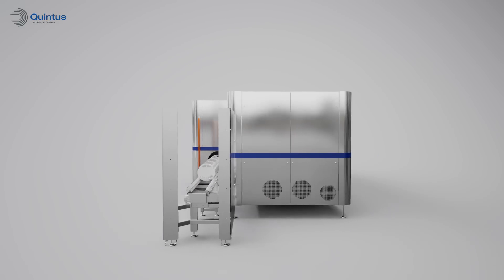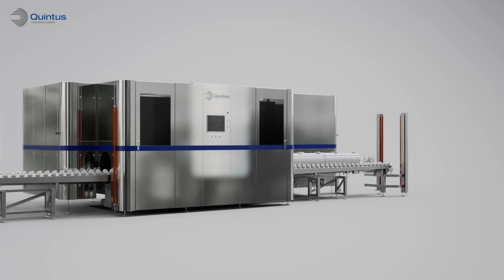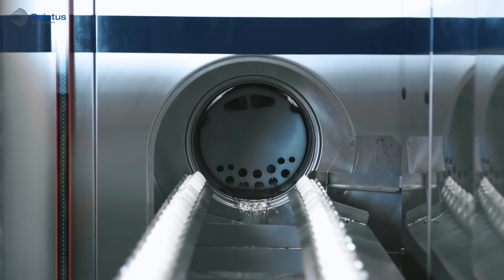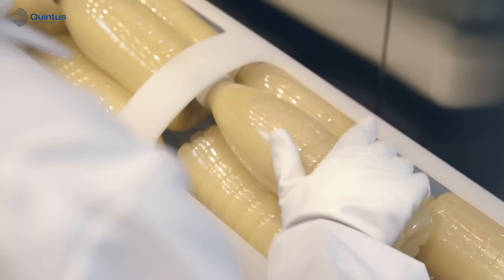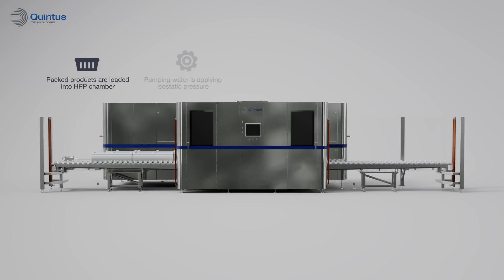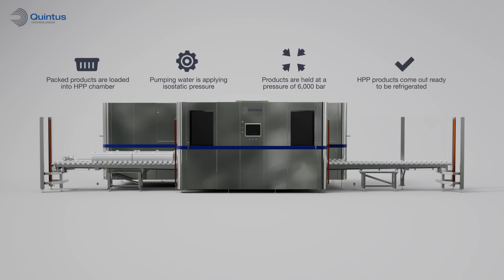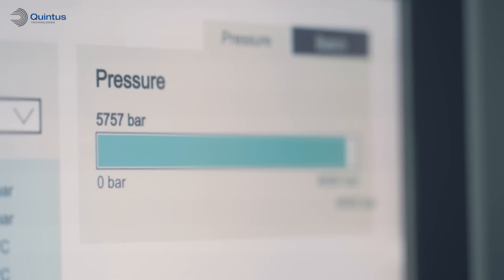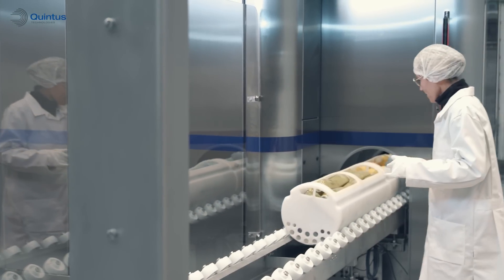HPP High Pressure Processing for Foods and Beverages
The strive to reduce waste in the food supply chain is addressing the most important global challenges we are facing today, such as carbon footprint and food waste and foodborne illnesses.

The new Quintus press includes several new features, such as an all integrated pumping system, frequency-controlled motor drives, new Smart Press functionality features, and AI-algorithm based Condition Monitoring. Designed for Industry 4.0 and factory of the future connectivity.

Learn more about Quintus High Pressure Processing here.